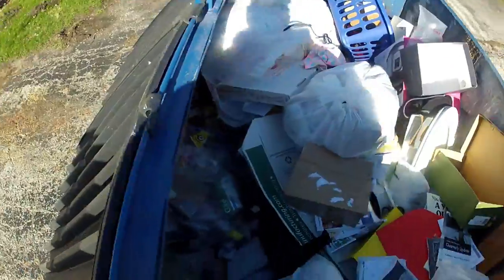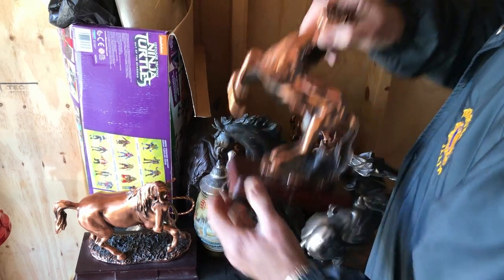ONE DUMPSTER FILLS THE VAN - BEST DUMPSTER EVER!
One dumpster nearly fills up the van!  I have never seen a dumpster like this one that continues to pay out for a half hour!

Here at Shane Man TV we dumpster dive, go to auctions, sell on Etsy and eBay and do so much more!
You can find us at ShaneManTV.com for easy access!

If you'd like to send me anything to read or share on the show, please do so.
My address is:
1994 1st Street A
Suite 108

Ebay Store